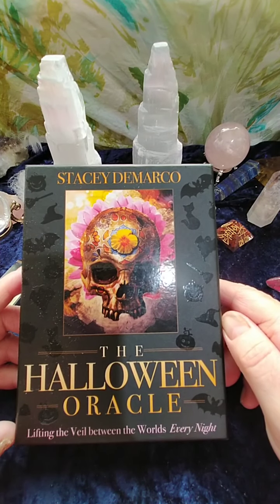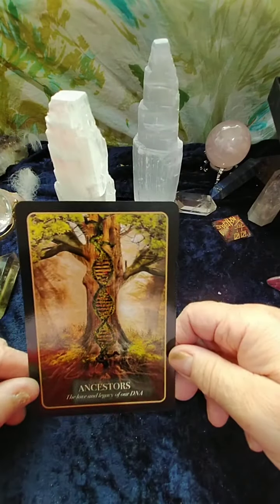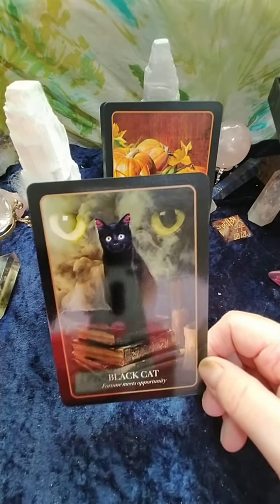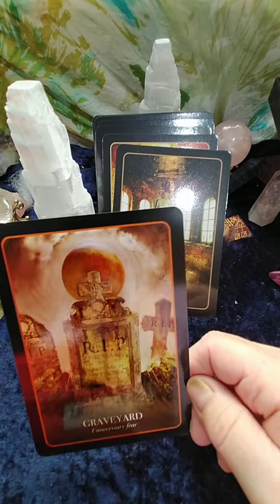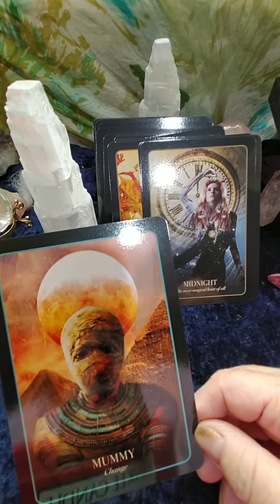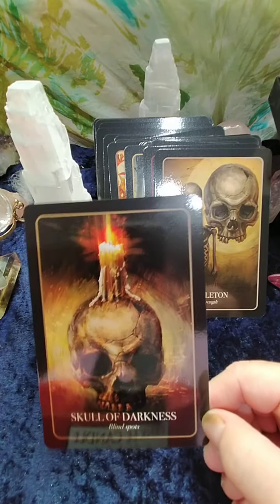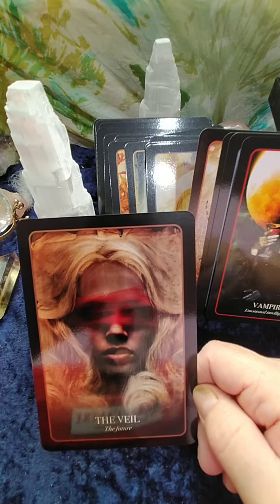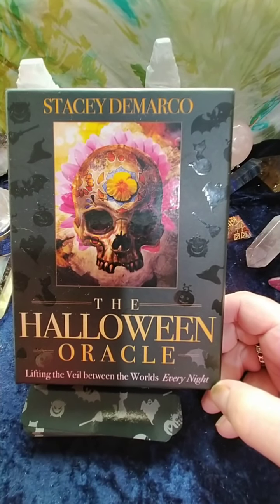The Halloween 🎃 Oracle review walkthrough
The Halloween 🎃 Oracle 🔮